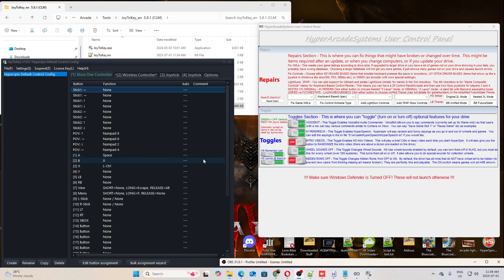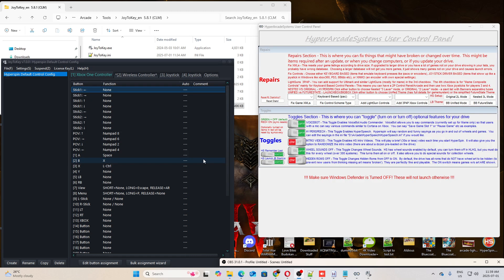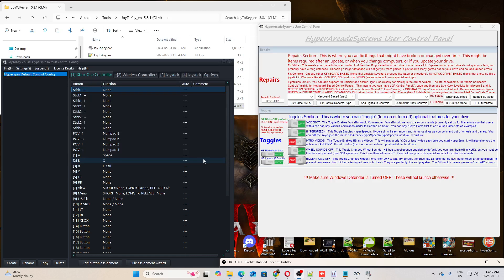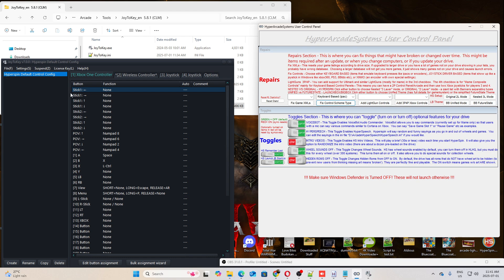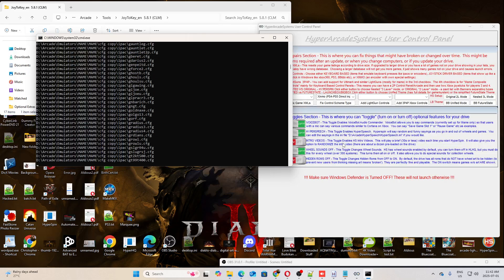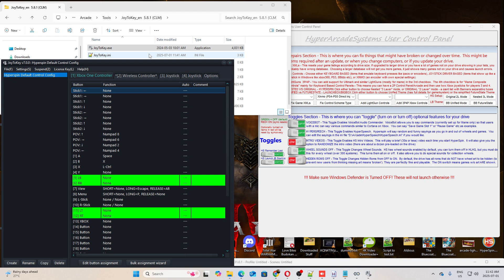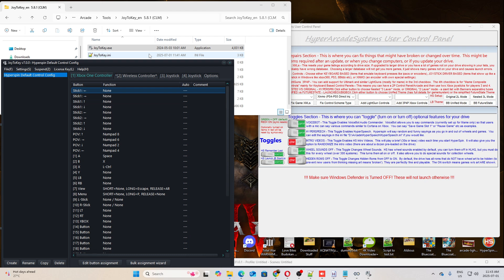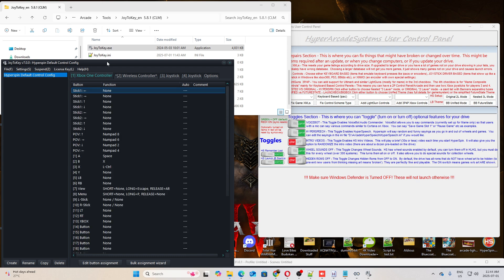Swap Between Xinput and DirectInput Controllers!